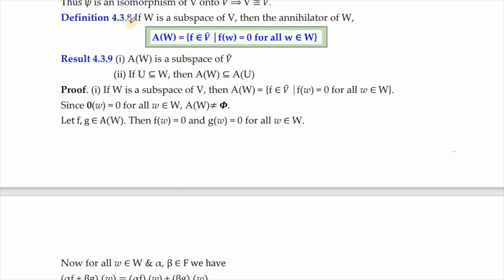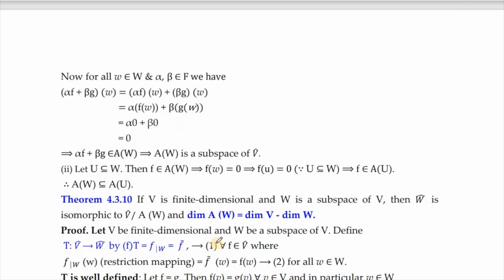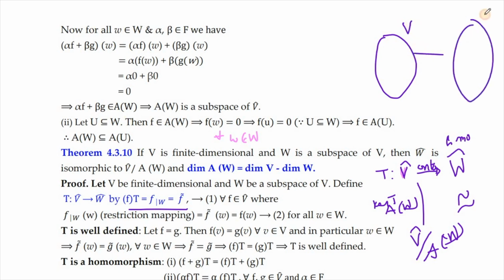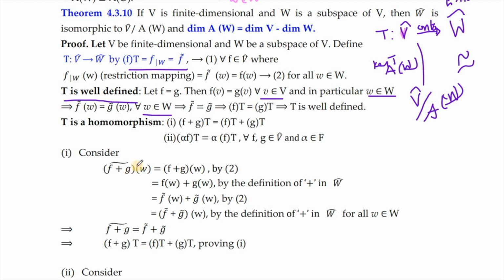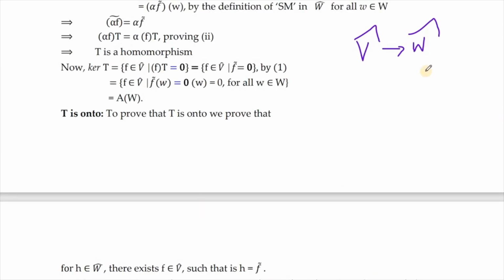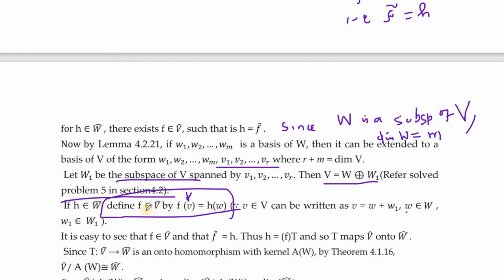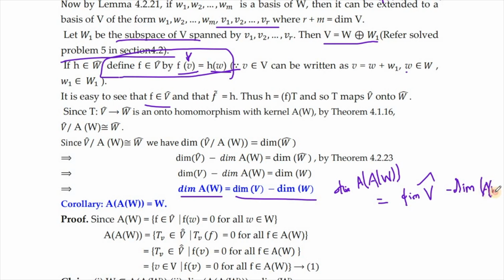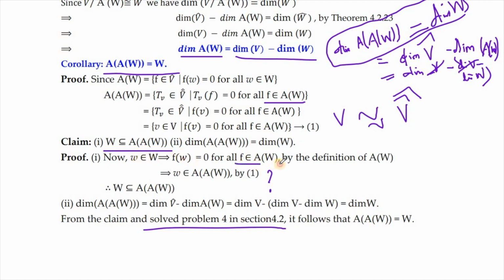Lec 15 | unit 2 section 4.3 : Dualspaces | Topics in Algebra | I.N.Herstein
Annihilator of a subspace of a vector space;
A(A(W)) = W